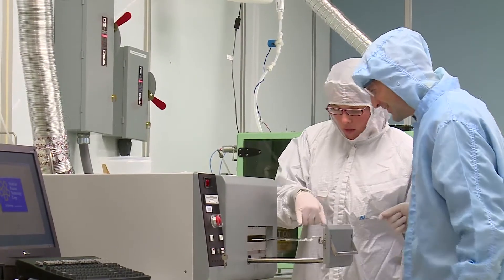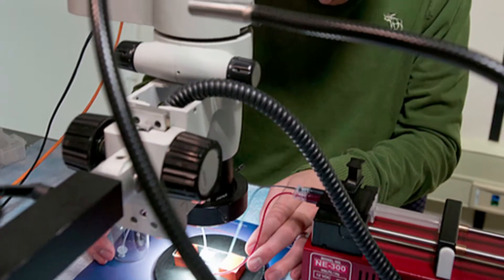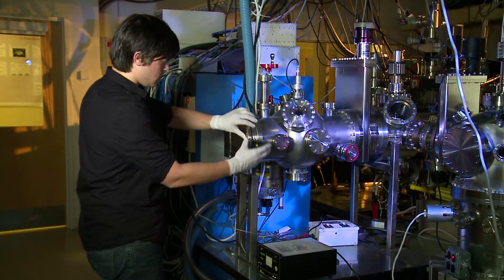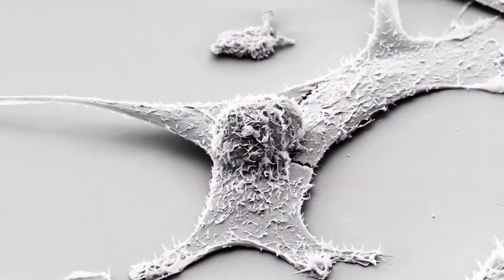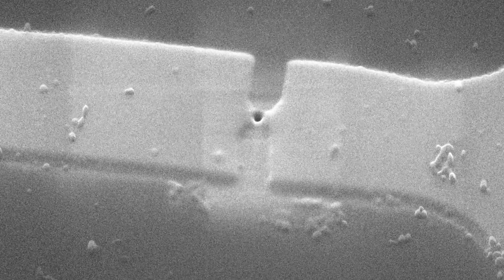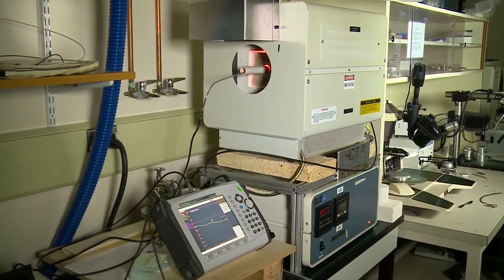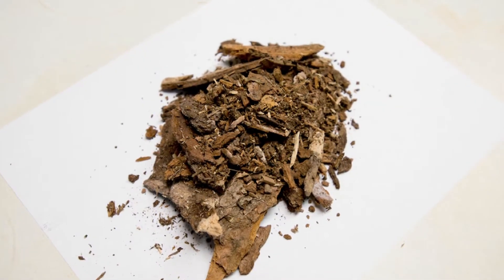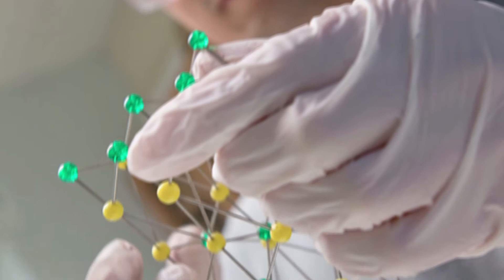University of Maine - Training the Next Generation of Scientists and Engineers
The University of Maine's Laboratory for Surface Science & Technology (LASST) plays a major role in educating and training the next generation of scientists and engineers while carrying out interdisciplinary research projects and technology transfer activities in the areas of surfaces and interfaces, thin films, microelectronic devices, sensor technology, and nanotechnology.